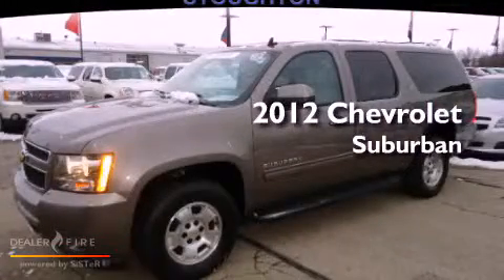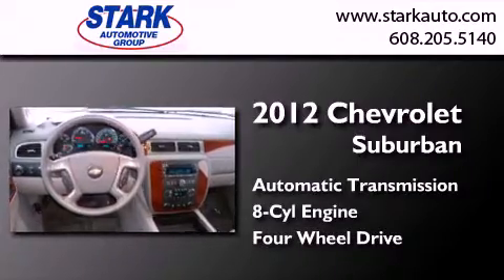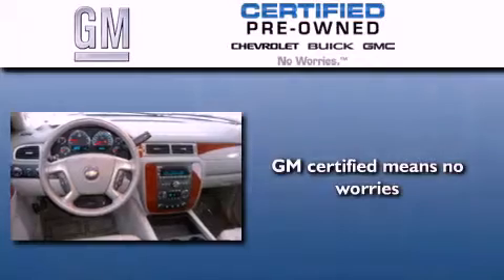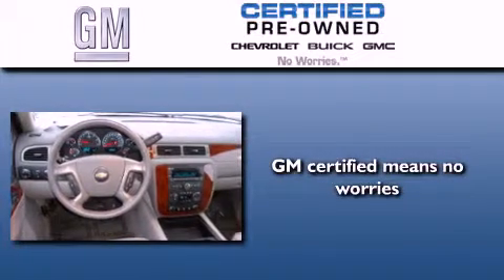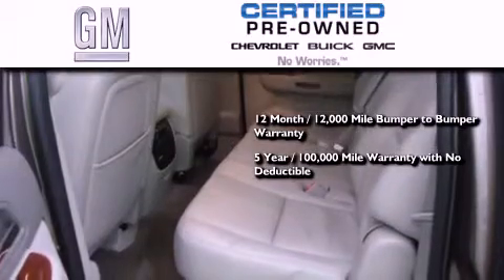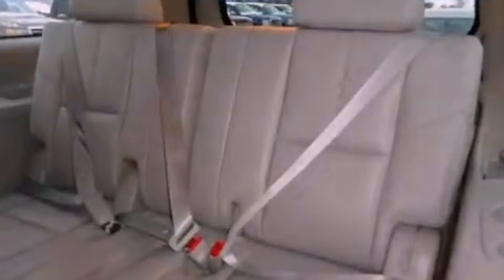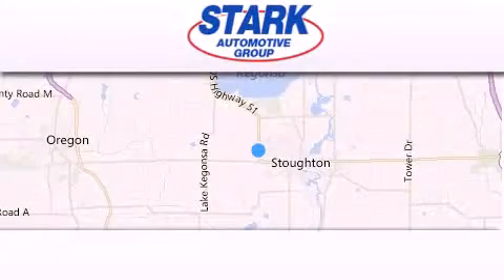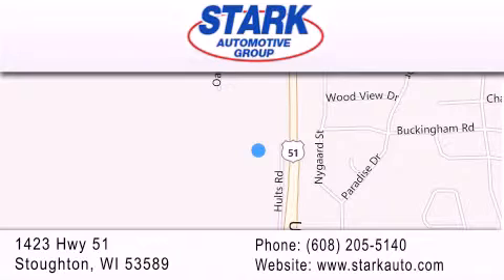Used 2012 Chevrolet Suburban Stoughton WI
Year : 2012
 Make : Chevrolet
 Model : Suburban
 Engine : 8 cyl., 5.3, fuel injection
 Trans . : automatic
 Exterior : brown
 Miles : 19,970
 Interior : light titaniumdark titanium
 Stock : 313334